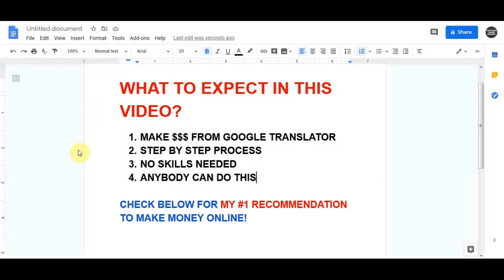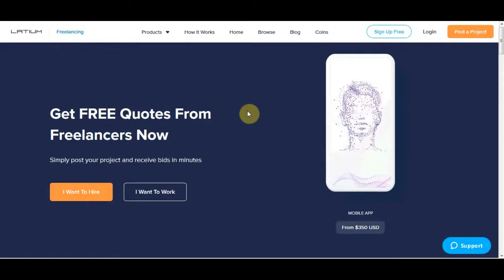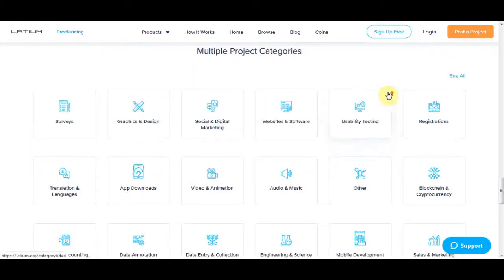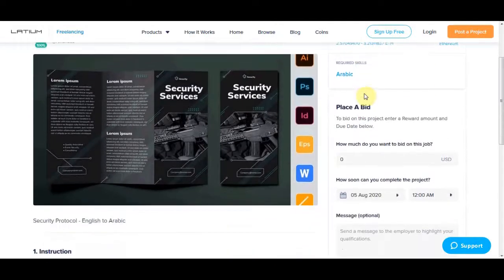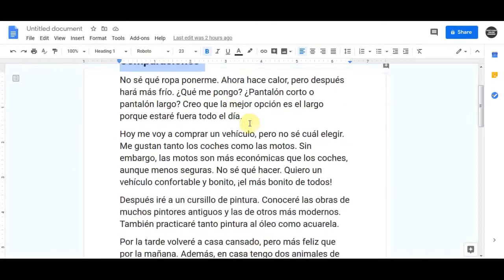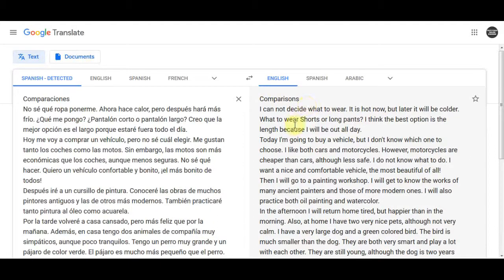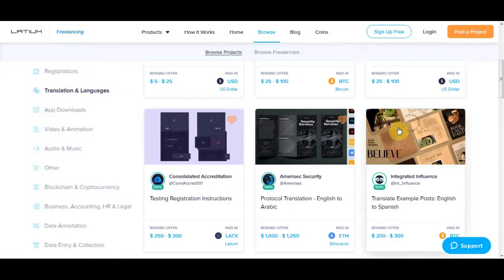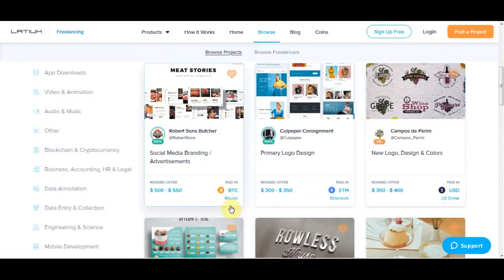Make $100-$300 Per Day Using Google Translate (Earn Money Online)!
In this video, I will explain how to make money online using google translate! A step-by-step tutorial showing you how to start from scratch and start making money online. If you want to make money online and work from home and utilize the best passive income strategies of 2019, this video is the perfect place to start. I will show you step by step how to set up a way to make money online fast from home by building an online business. Then I will show you how to scale it so you can make a full-time income and even way more, and ultimately make it passive income! This method is one of the fastest ways to make money online without a website. This money-making tutorial is perfect for beginners. If you want to learn how to make money from home as a complete beginner then watch the whole video!